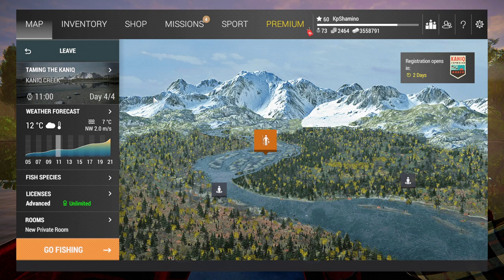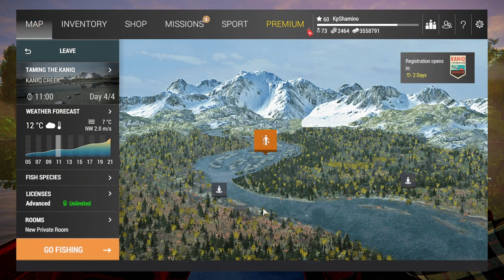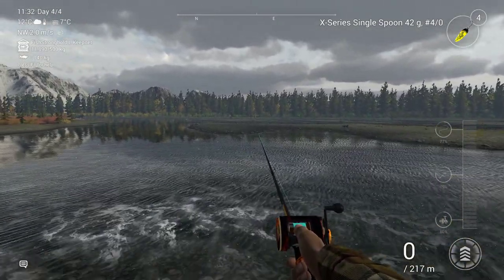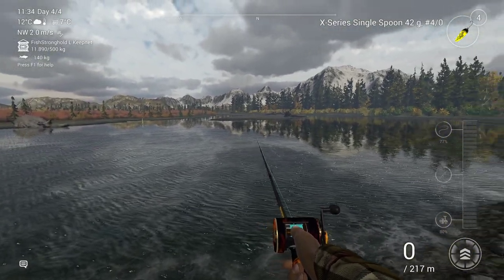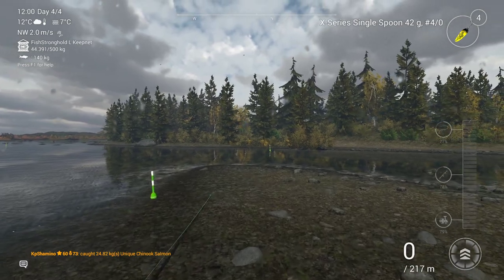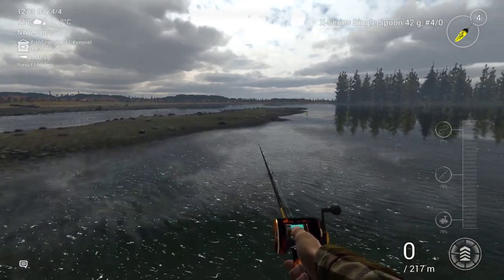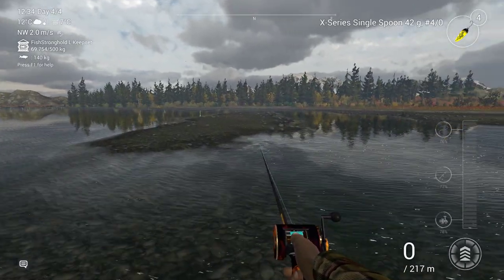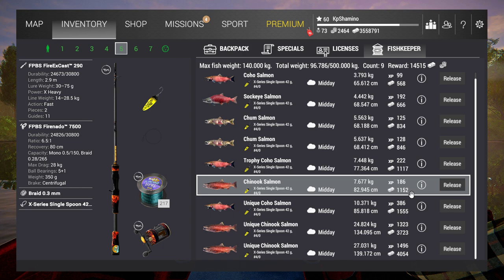Fishing Planet, Alaska Kaniq Creek, How To Become Pro,10 Unique Salmon Spots,Spinning Rotation Guide